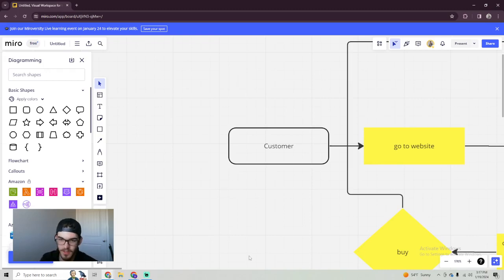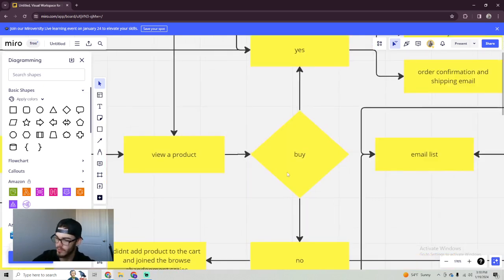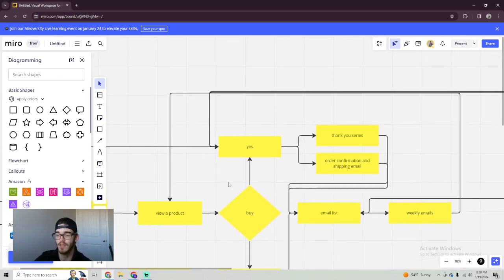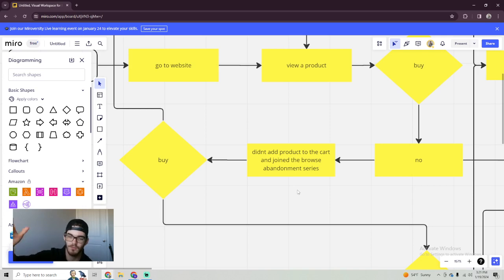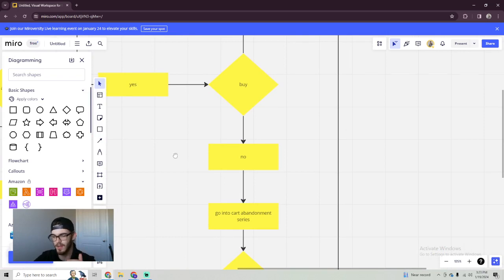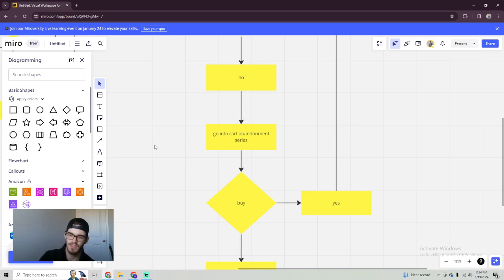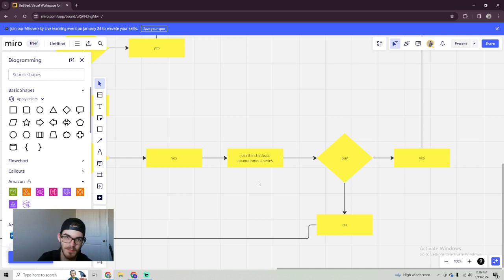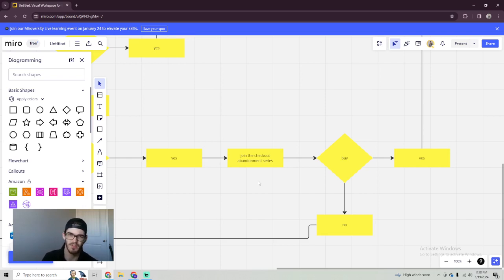The Abandonment series strategy that will boost your sales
When you know where you want to get, its always easier to make it there. Same with email marketing!

When you have a desired outcome, you WILL succeed. Every. Single. Time.

This is how I figure out the entire strategy that I use